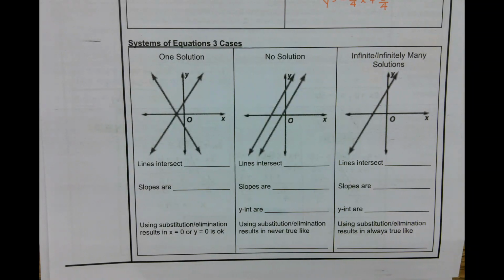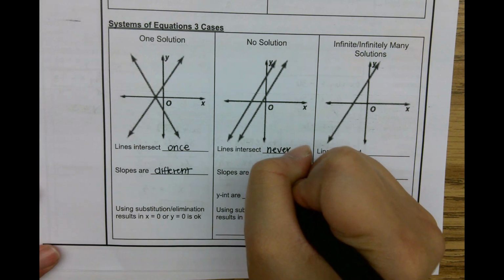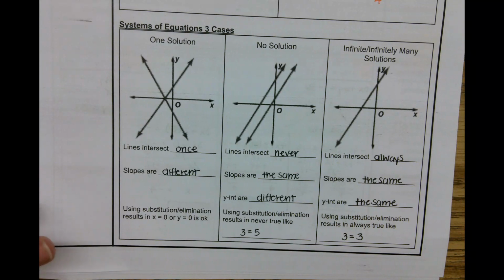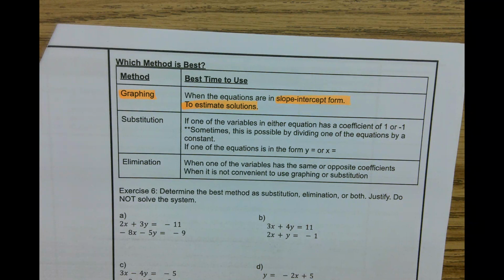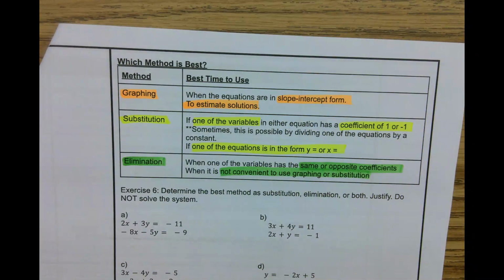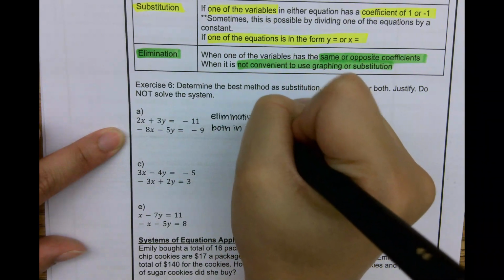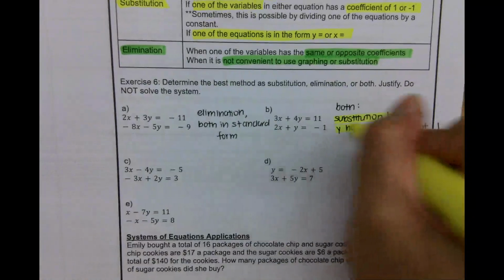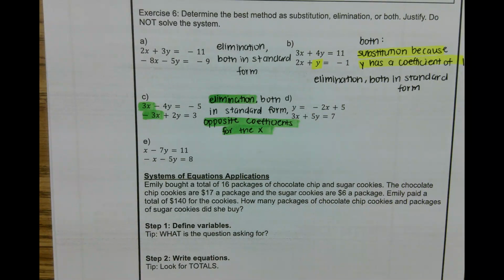Which Method is Best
In this video, we talk about which method of solving systems is best.